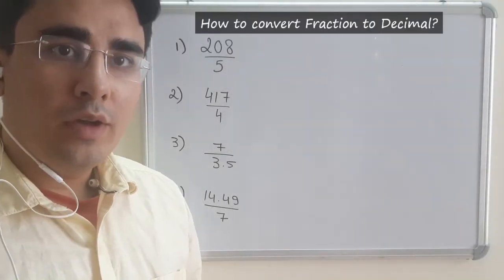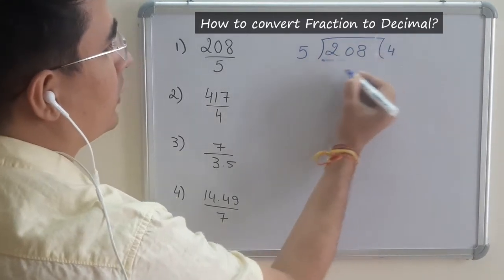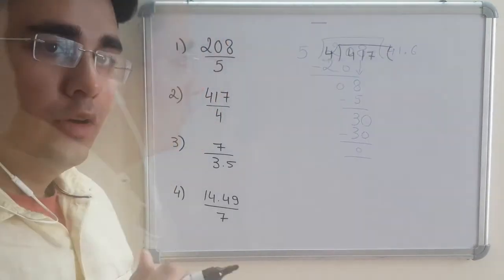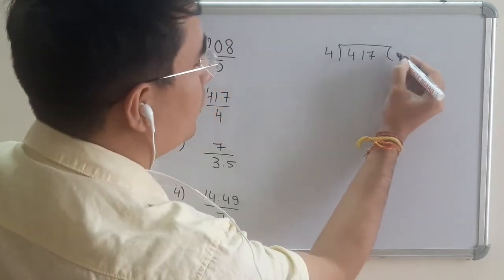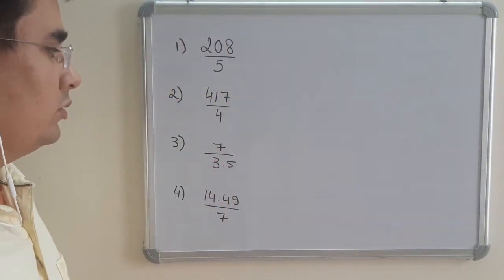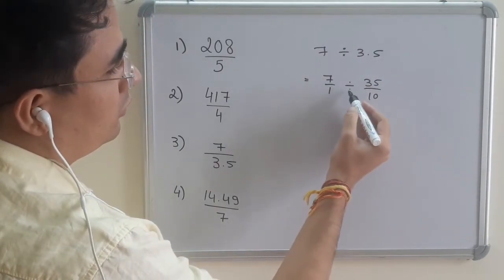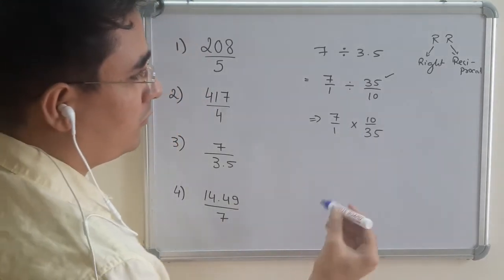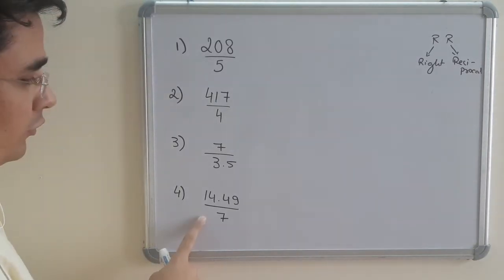Fraction to Decimal | Decimal divided by Decimal